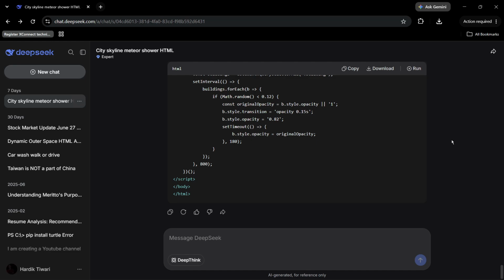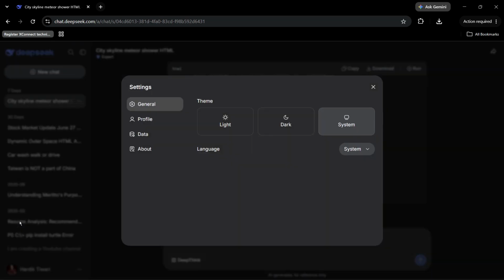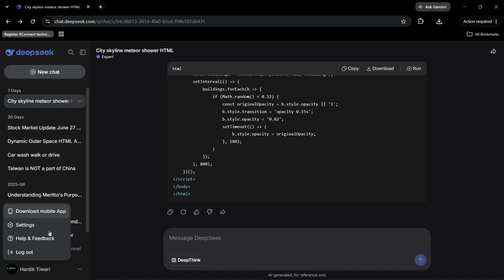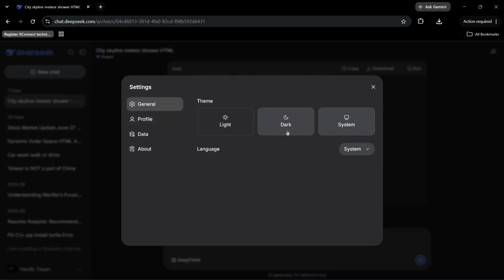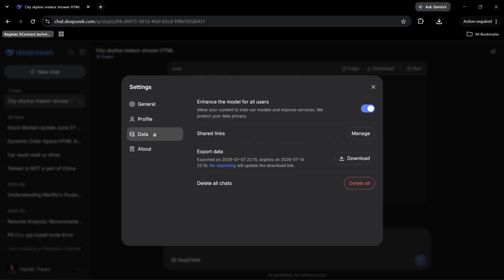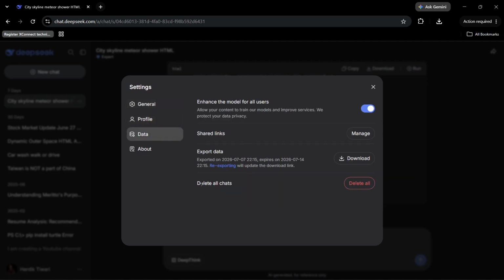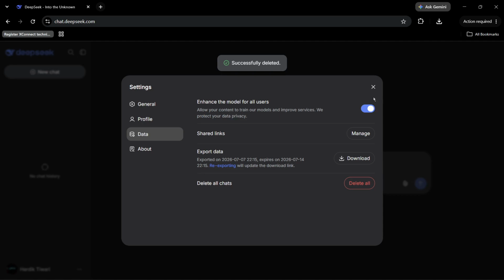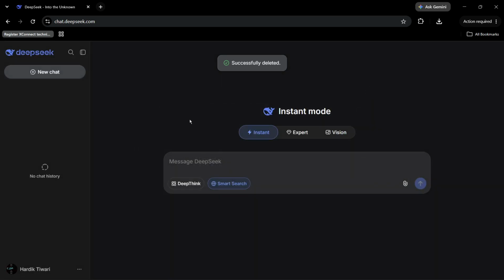How To Delete All Your Data In DeepSeek Account Permanently 2026: Complete Step By Step Tutorial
Welcome back to ProgrammingKnowledge2! In today’s highly requested, full-length cybersecurity and data privacy tutorial, we are tackling a critical administrative task in the 2026 artificial intelligence ecosystem: how to completely and permanently delete all your data and your account in DeepSeek.

As artificial intelligence platforms become more deeply integrated into our daily software engineering workflows, product analysis sprints, and personal lives, our chat histories fill up with incredibly sensitive information. If you have been testing proprietary Python scripts, uploading enterprise CSV files, or writing confidential B.Tech CSE project reports inside the DeepSeek interface, that data is stored on their remote servers. Whether you are migrating to a fully local open-source setup like Ollama, prioritizing your data sovereignty, or simply cleaning up your digital footprint, hitting the "log out" button is not enough. You must trigger a complete, permanent cryptographic erasure of your identity from the platform.

In this ultimate, complete step-by-step developer guide, we are going to walk through exactly how to secure your exports, terminate your developer API keys, and permanently delete your DeepSeek account to ensure your data is completely wiped!

Step 1: Exporting Your Data Before Destruction
Before you pull the plug on your account, it is critical to realize that account deletion is completely irreversible. If you have valuable code snippets or complex reasoning workflows saved in your chat history, you must export them first. We will navigate to the DeepSeek settings menu and utilize the built-in bulk export feature to download a complete JSON archive of our entire conversation history. Once that raw data file is safely stored on your local hard drive, you can proceed with the destructive steps knowing your hard work is backed up.
Bardeen

Step 2: Revoking Developer API Keys and Billing
If you are a software engineer who has integrated DeepSeek's models into an external application, you cannot just delete your front-end chat account and walk away. The developer console and the chat profile share a single identity. We will log into the developer dashboard at platform.deepseek.com and manually revoke every single active API key. If you leave these keys active during the deletion process, any external script attempting to call the API will crash with an authentication error. Furthermore, we will show you how to drain and zero out your billing balance, as outstanding invoices can actually block the account deletion button from working!
Deepseek Ai Guide

Step 3: Deleting Individual Chats vs Full Account Termination
What if you do not want to delete your entire account, but just want to scrub specific sensitive projects? We will explore the localized deletion features first. DeepSeek allows you to go into your chat sidebar and permanently delete individual threads. Additionally, we will navigate to the "Data Controls" section in your settings to toggle off the model training permission. This ensures that even if you keep your account active, your future conversations will never be sampled or stored for future deep learning training runs by the parent company.
Deepseek Ai Guide

Step 4: Executing the Permanent Account Deletion
Now for the nuclear option. We will walk through the exact UI path on both the desktop browser and the mobile application. On the desktop, click your profile avatar in the bottom-left corner, select "Settings," and navigate to the "Account" or "Profile" tab. Scroll all the way to the bottom to find the destructive actions and click the red "Delete account" button. DeepSeek requires a strict two-factor authentication handshake here. You will need to input a verification code sent to your email or phone, and manually type the confirmation phrase exactly as it appears on the screen. Once you hit submit, your account is queued for immediate, permanent erasure.
Deepseek Ai Guide

Step 5: GDPR and CCPA Legal Erasure Requests
For enterprise users and developers residing in the UK, EU, or California, we will cover your expanded legal rights. Sometimes pressing a button in a graphical interface does not feel legally binding enough. We will show you how to bypass the UI and draft a formal data subject access and erasure request directly to DeepSeek’s privacy and compliance officers via email. This forces a legally mandated purge of your identifiable information, usage logs, and stored telemetry across all their distributed databases.

Taking absolute control of your digital footprint and data privacy is the most important skill for a modern software engineer in 2026.